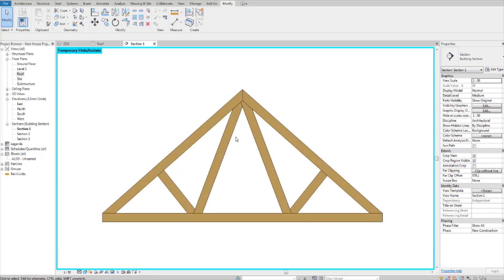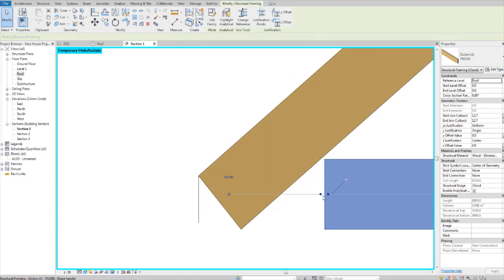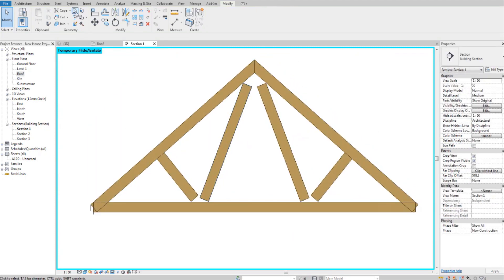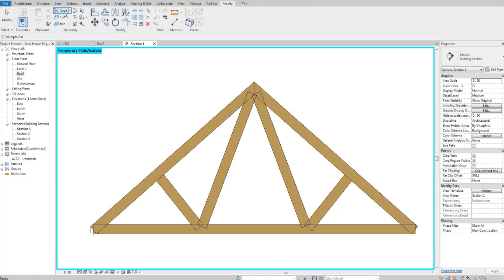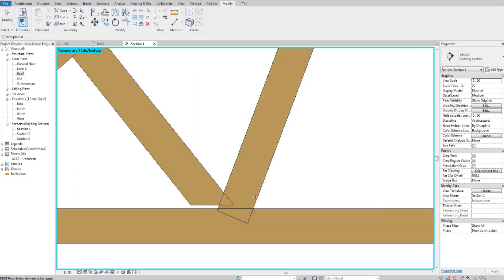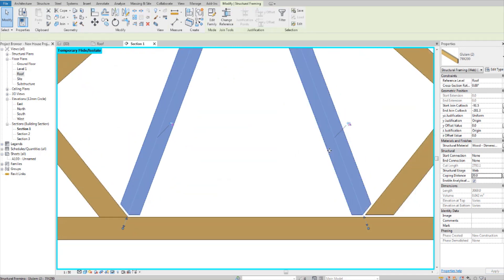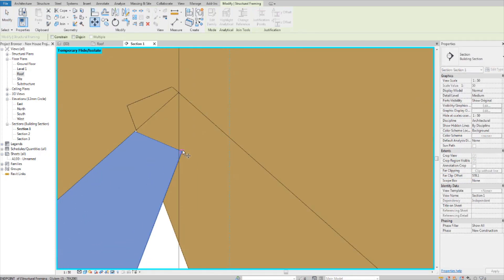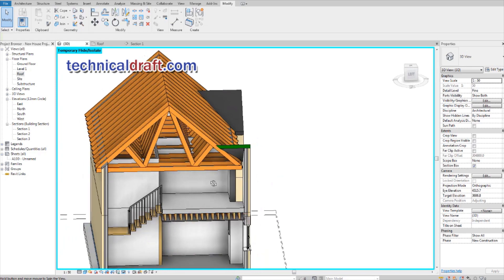How To Connect Truss Members in Revit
A quick Revit tutorial video showing you how to correctly connect the members of a roof truss together using a few geometry tools in Revit.